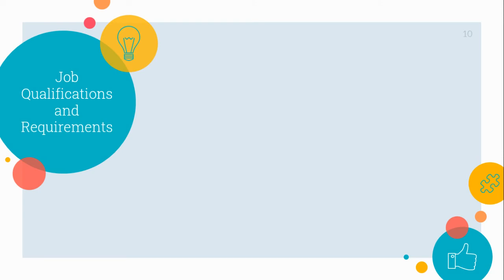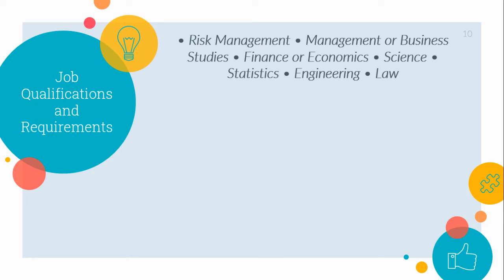Risk Management (FM 12) Module 6